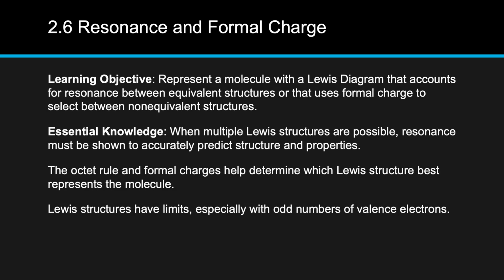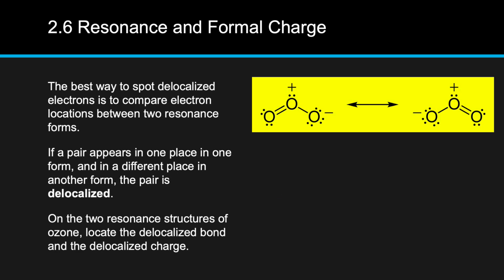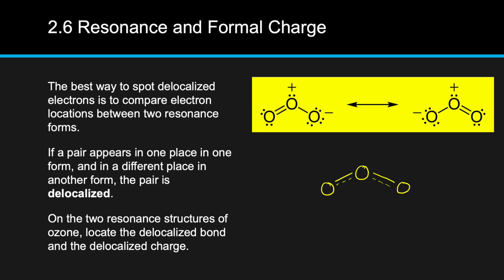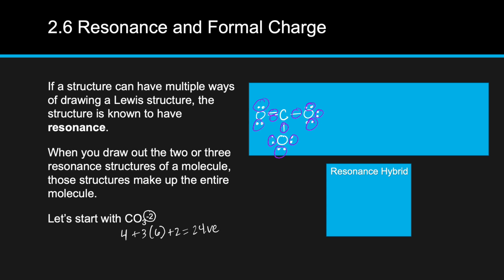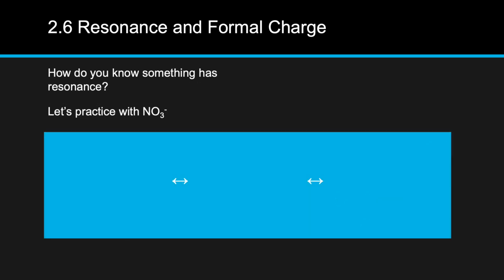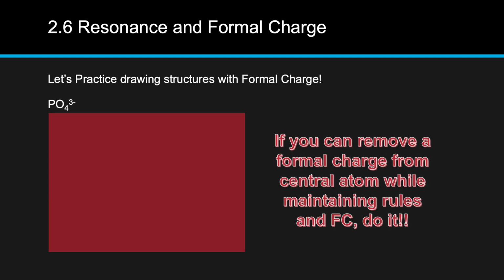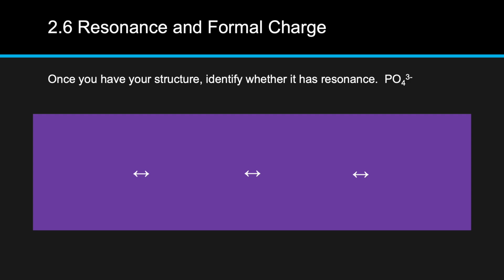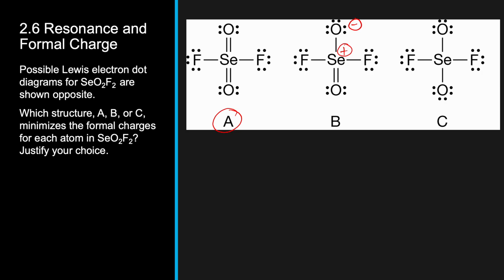AP Chemistry Unit 2.6 Lesson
In this video we cover AP Chemistry Unit 2.6 on VSEPR theory, resonance, and formal charge. You’ll learn how to use Lewis structures to predict molecular shapes, how resonance explains delocalized electrons, and how formal charges help identify the most accurate structure. We’ll also compare electron domain geometry vs molecular geometry and review sigma and pi bonds. By the end, you’ll be able to confidently predict shapes, bond types, and resonance hybrids for AP Chemistry.